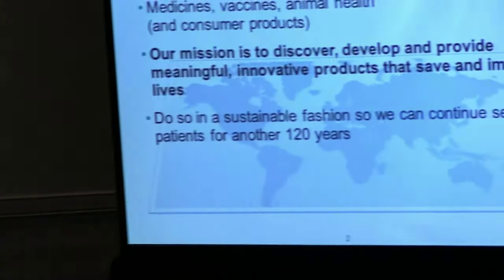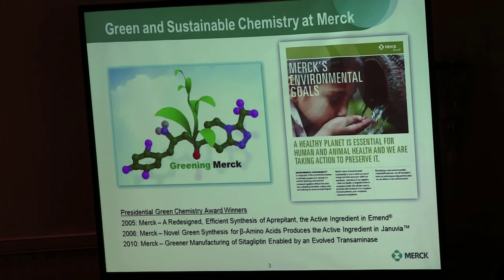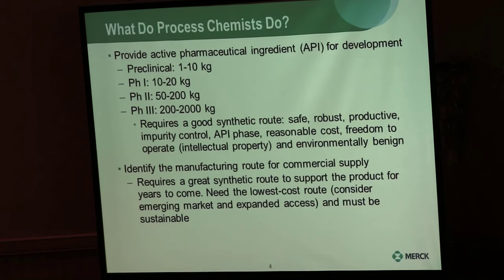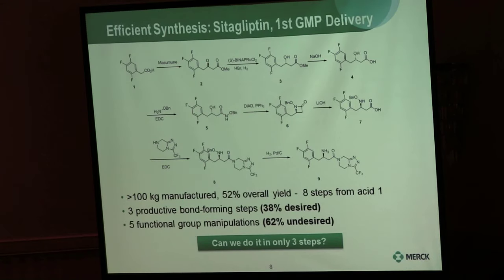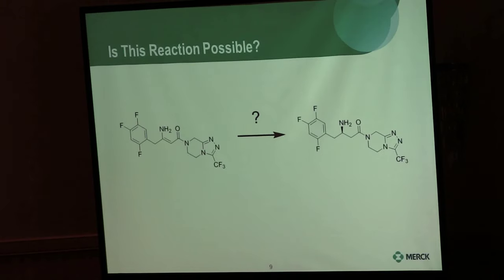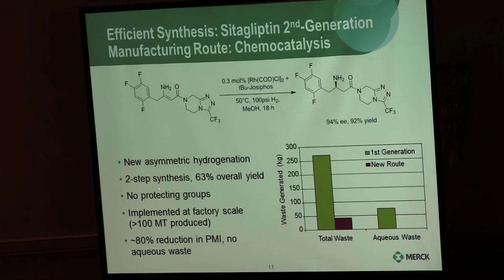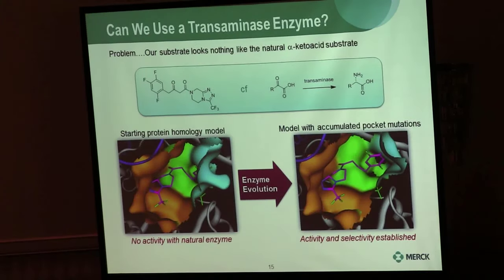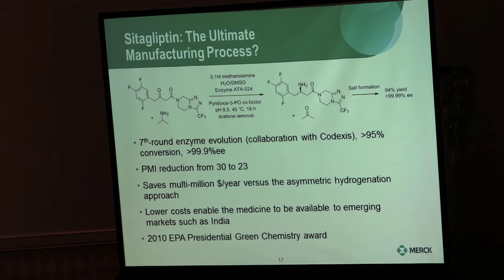Ingrid Mergelsberg | Merck Co., Inc., | USA | Green Chemistry 2014 | OMICS International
Title: Green chemistry at merck - A development chemist’s perspective

Abstract:
The pharmaceutical industry is expected to meet the needs of patients around the world at a cost they can afford while minimizing the environmental footprint. Merck is deeply committed to supporting the development of sustainable and environmentally benign processes for its commercialized products. We strive to develop synthetic processes according to the 12 principles of Green chemistry and engineering. Development of commercial processes that follow the Green by Design guidelines are encouraged and recognized by our senior management. The key to success in conserving resources and reducing costs is the ability to develop and leverage innovative science. Several examples from different programs in our pipeline, demonstrating Merck’s commitment to sustainable and benign processes, will be discussed.
Biography:
Ingrid Mergelsberg has completed her PhD in Organic Chemistry from the Albert Ludwig University in Freiburg, Germany and her postdoctoral studies from the Rochester University, NY and Hoffmann LaRoche in Basel, Switzerland. She has published more than 30 papers and patents and has 27 years of experience in Chemical Development within the Pharmaceutical Industry always looking for opportunities to integrate the principles of green chemistry and engineering into the business of drug discovery and productions. She currently is a Director of Process Chemistry at Merck. She has served as a co-chair of the ACS Green Chemistry Institute Pharmaceutical Roundtable for two years and is currently leading the Green Chemistry working group and co-chairing the API (Active Pharmaceutical Ingredient) leadership group at the International Consortium for Innovation and Quality in the Pharmaceutical Industry (IQ Consortium).